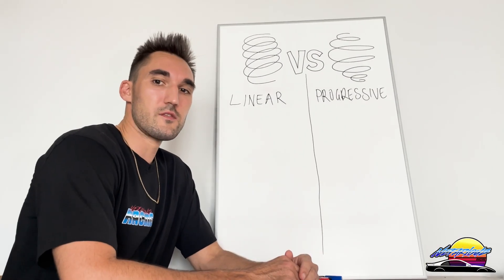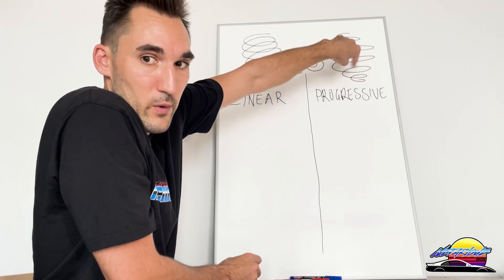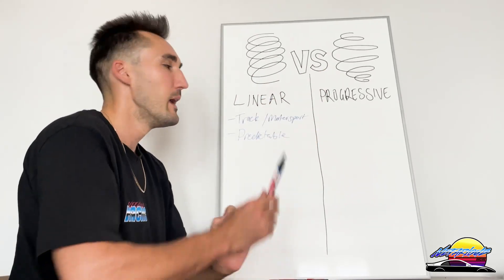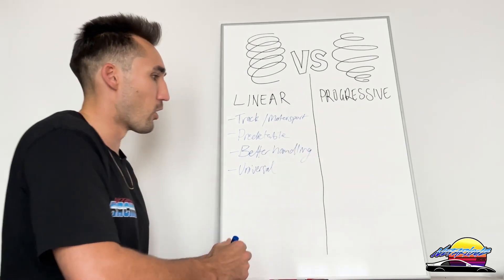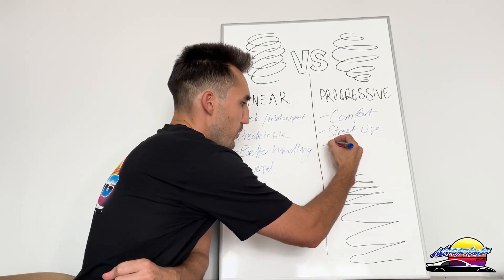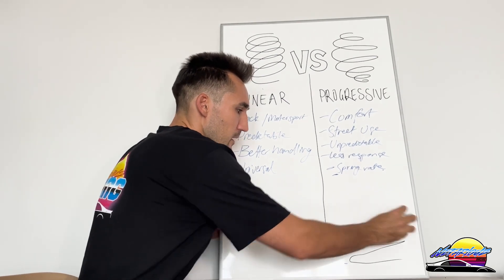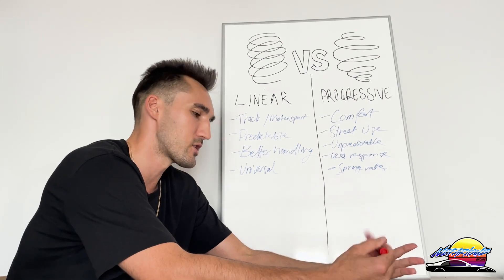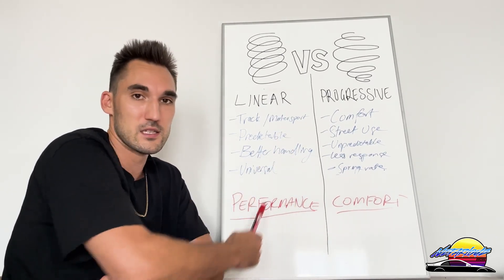Linear vs Progressive Coil Springs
In this video I explain the differences between linear vs progressive coil springs and what you need to know when buying coilover suspension for your car.

🔥🔥🔥 LOOKING TO BUY COILOVERS?